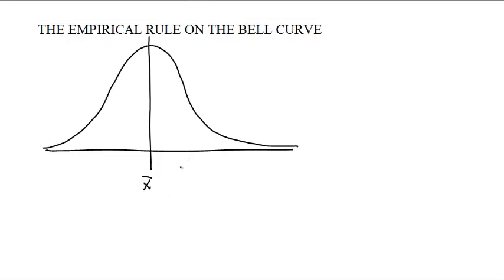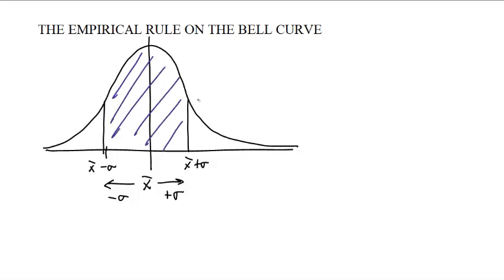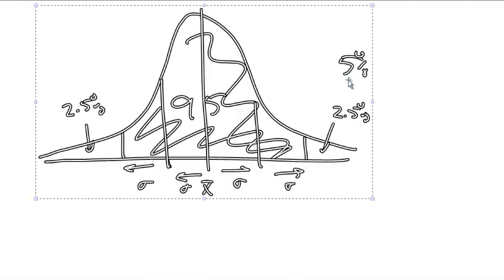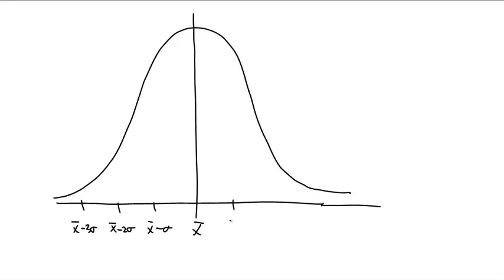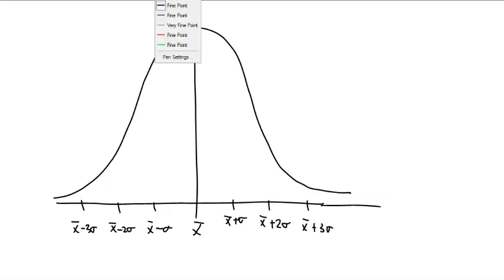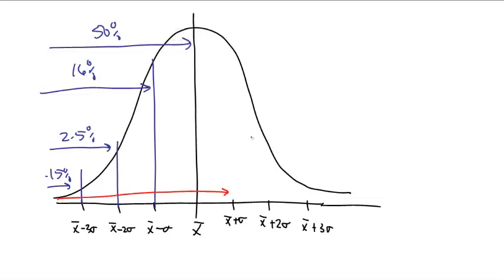standard deviation on the bell curve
Looking at the empirical rule on the bell curve as an introduction to the concept of a z score.